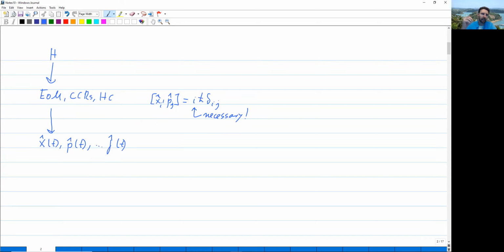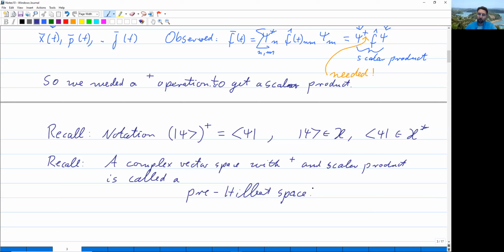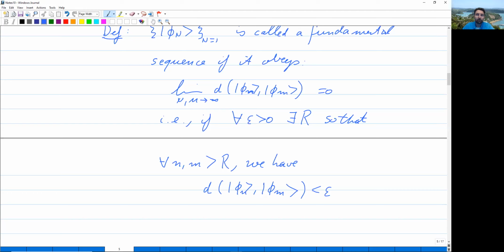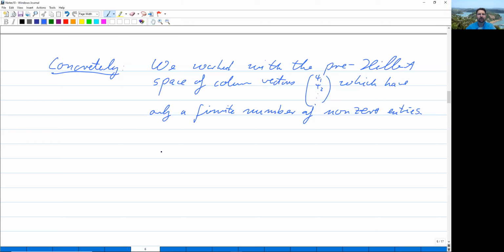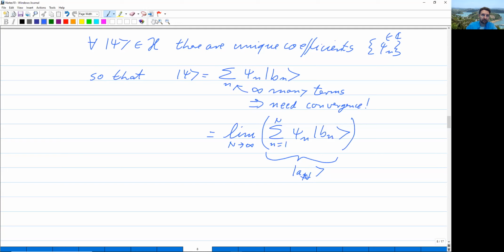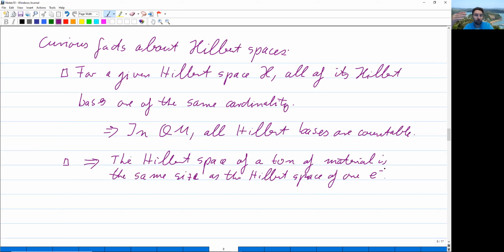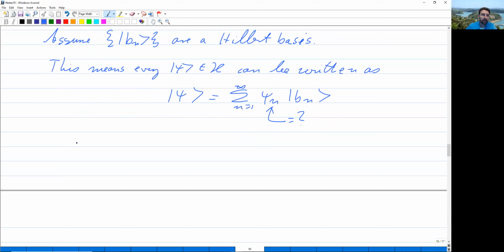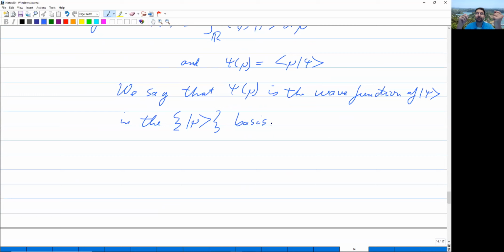AQM-10 Fall2020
Lecture 10